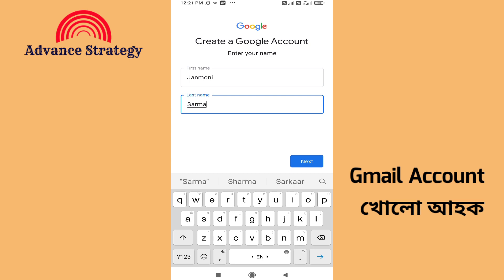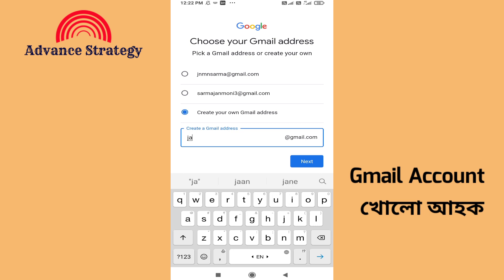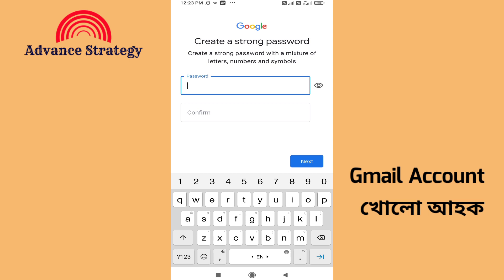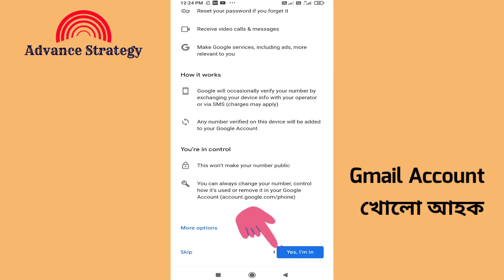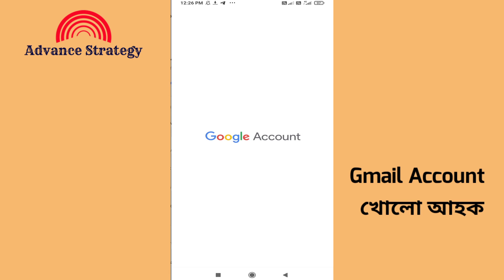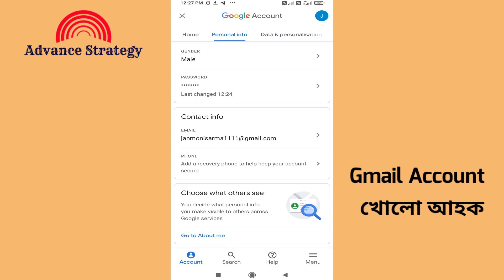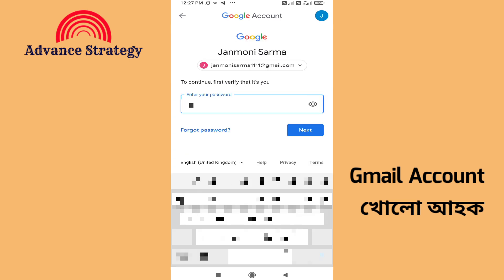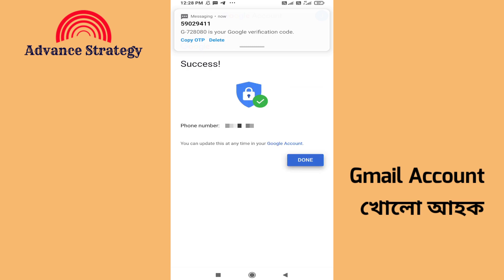How To Create a Gmail Account in Assamese |Gmail Account কেনেকৈ খুলিব | Bhaskar Vlogs and Technology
Channel name change-Bhaskar Vlogs and Technology

How To Make Gmail Account
Bhaskar Vlogs and Technology
How To Create Gmail id on Android
How To Create Gmail id in Mobile
Open Email Account
Open Gmail Account
How to Open Gmail Account
Gmail id
How to make Google Account
How To Make Email Account
How To Make Gmail Account in Assamese
Gmail Account কেনেকৈ খুলিব